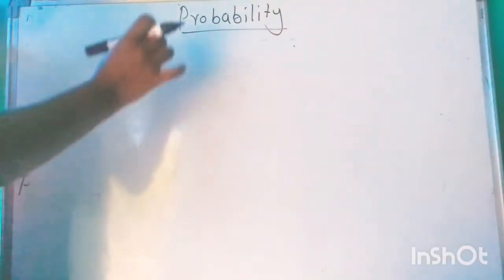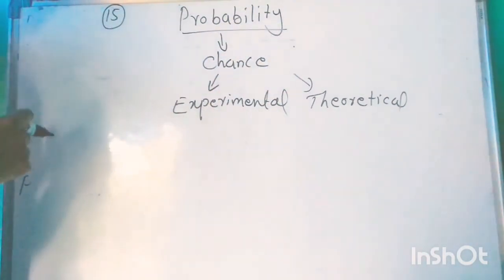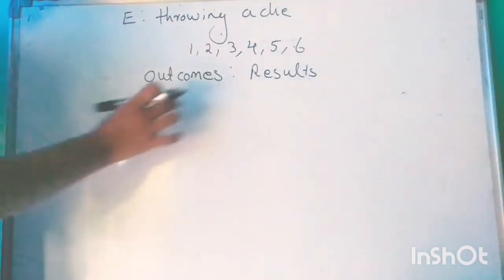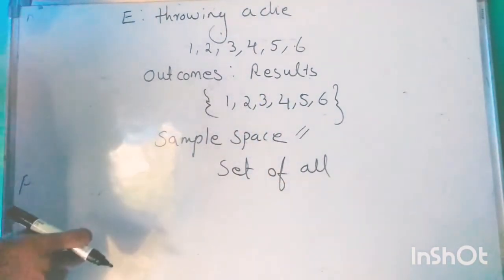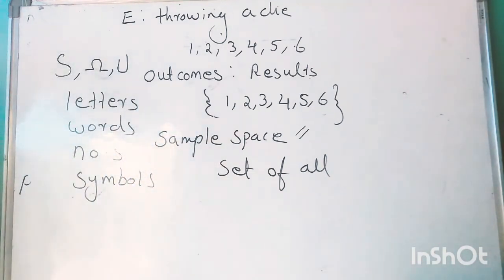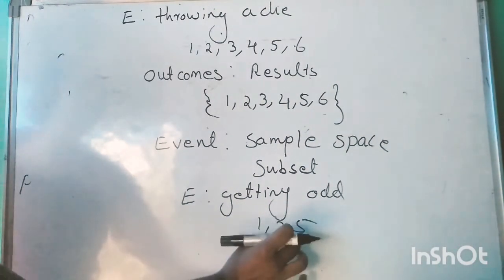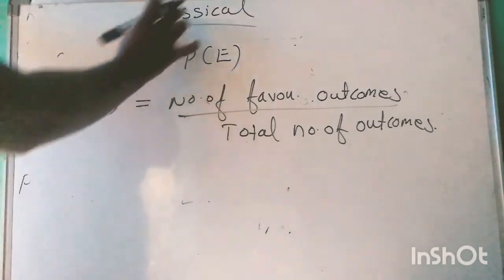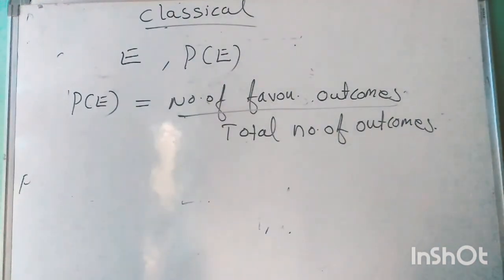Theoretical Probability |Chapter 15:Probability|Malayalam|Class 10 Mathematics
Chapter: Probability
10th Standard Mathematics

Topics Covered :
1. Outcomes
2. Sample Space
3. Events
4.Theoretical Probability